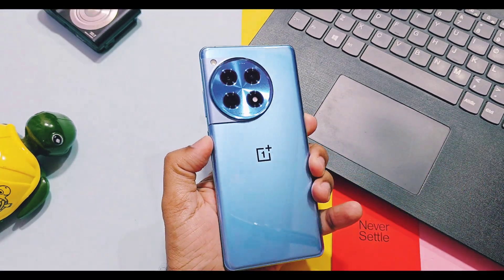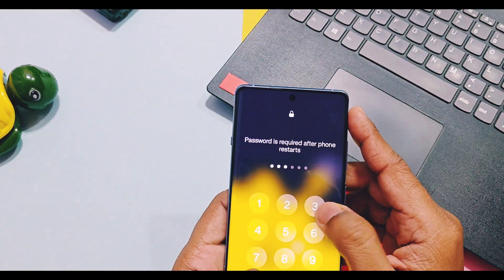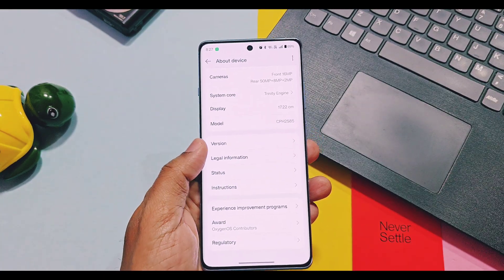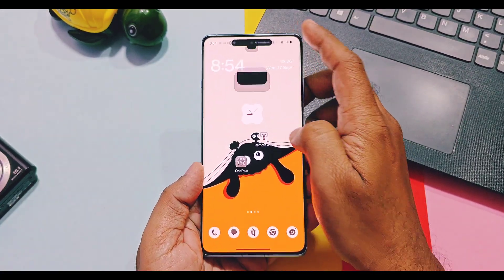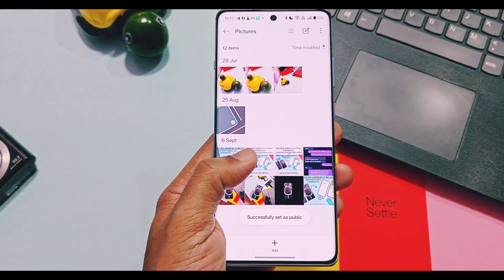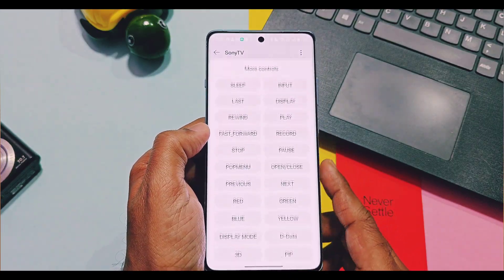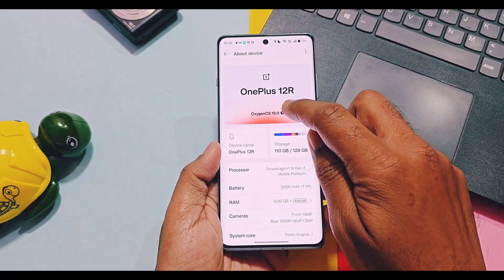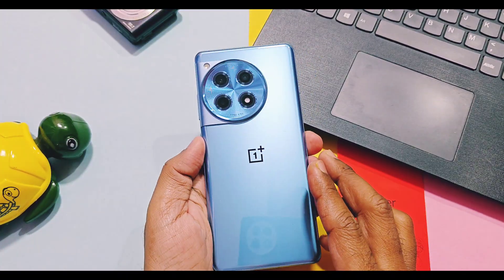🚀OxygenOS 15 big update oneplus 12 & 12R OxygenOS 16 coming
Hey what's up guys welcome back you are watching 4U tech. Oneplus is currently releasing their new Big September 2025 update and preparing their flashing series devcies for the upcoming oxygen OS 16 beta program.

Last time we got OxygenOS 15 v860 for oneplus 13 series devcies, now oneplus 12 series devcies will get This OTA. On my oneplus 12r, I received this update via beta release candidate section there you will get 890 mb incremental update package over the oxygen OS v850 update or you can download and install this update via OxygenOS updater application also.

Today in this video we are going to review each and every details and new features of this update and at the end of this video, I discussed why you should upgrade your device to this version so watch this video until the no without further delay let's get started.
🌟OxygenOS 15 v860 big september 2025 update rolled out for oneplus 12 and 12R.
This update is already rolling out in the IN region in batches, and will keep you posted on the progress in the thread.

😱 OxygenOS 15 v860 features
➡️New oneplus photos app features
➡️New fluid animations
➡️New phone manager feature
➡️Preparing for OxygenOS 16

🎊OxygenOS 15 v831/831 for oneplus 13
[OxygenOS 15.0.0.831/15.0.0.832 for the OnePlus 13 [EU/GLO ADDED]]

🤯Oxygen OS 15 v820 for oneplus 12 official post by oneplus community:
00:00 Intro and important information (must watch)
01:11 about device Changes v860(must watch)
01:50 All new features and changes(must watch)
04:18 very important information (must watch)
05:05 Small request (must watch)
🚀Oxygen OS 15 v860 big update oneplus 12 & 12R OxygenOS 16 coming soon❤️
OxygenOS 15 v860
OxygenOS 15 update oneplus 12r
OxygenOS 15 update oneplus 12
oxygenos 15 new update
oxygen os 15 customization
oxygenos 15 update in 11r
OnePlus 12r
OnePlus 12